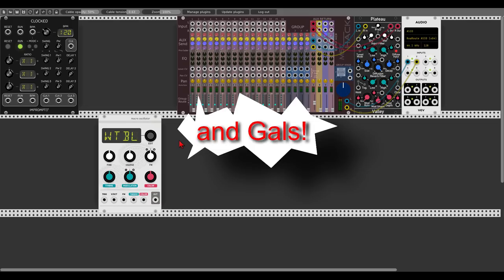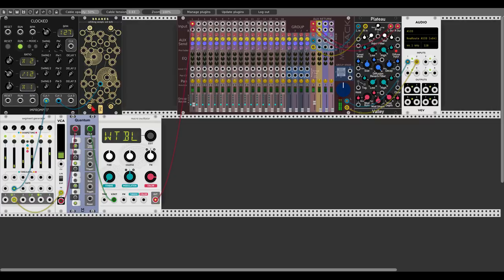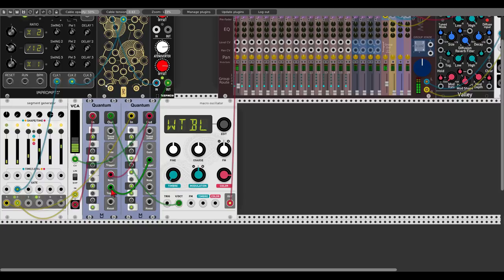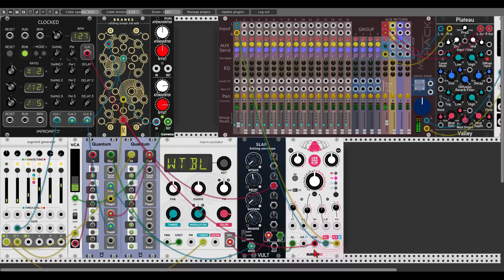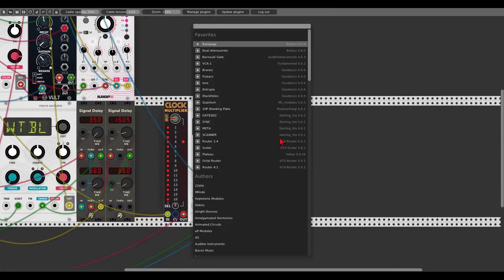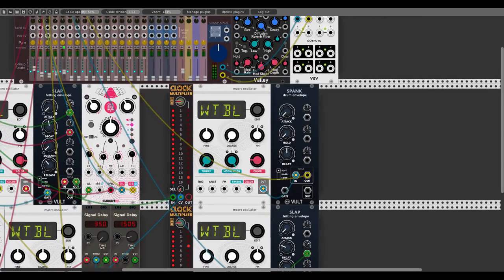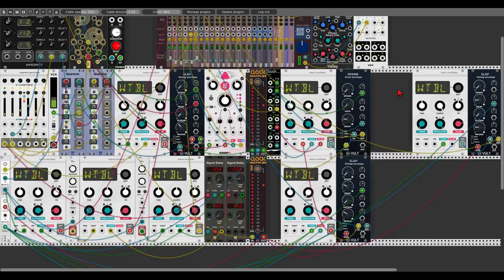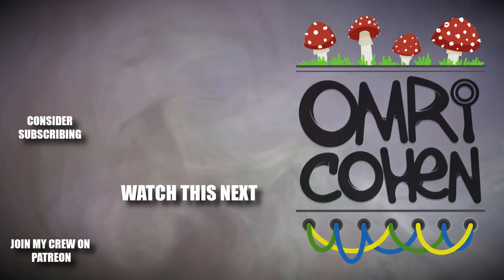Mutable Instruments' Braids - Synthesis Models Series #26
So here is another episode in the Braids series, this time, concentrating on the wavetable model. I've used Stages from Mutable Instruments as my sequencer and LFO, and also modulated Quantum with another Quantum, adding some variation to the sequence, and to all of this I've created some nice percussions and a warm bass.

Here are the other videos in this series - Here are the other videos in the series

  8 Logical Processor(s), 32Gb RAM, NVIDIA GeForce GTX 1070
- Behringer Neutron
- Arturia KeyStep + BeatStep Pro
- Midilar Controller
- Steinberg UR 242 Audio Interface